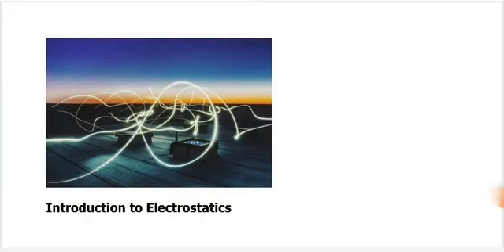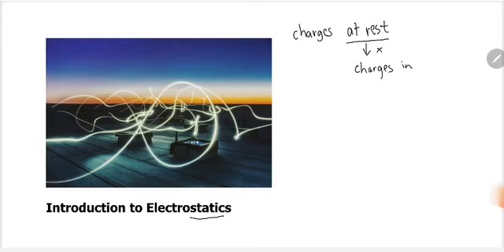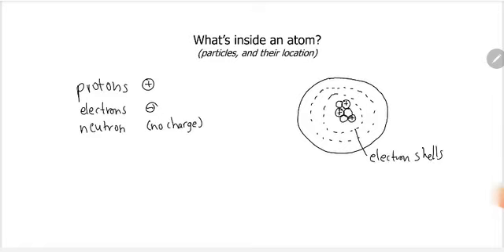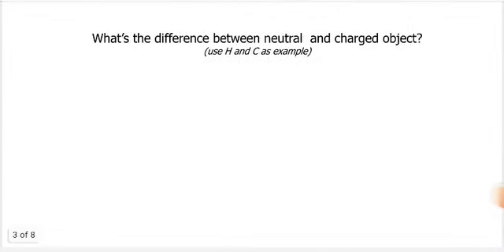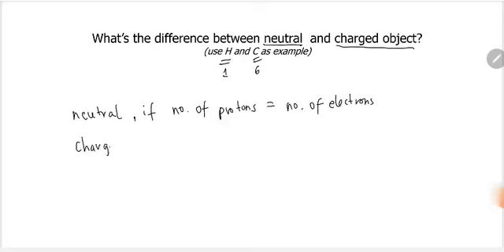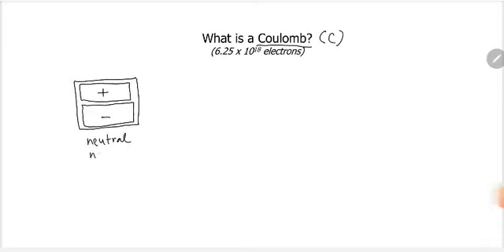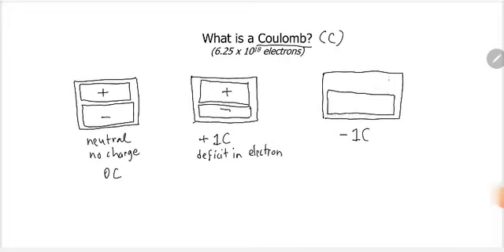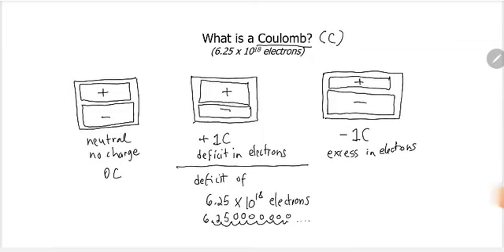[1] Intro to Electrostatics | GP2